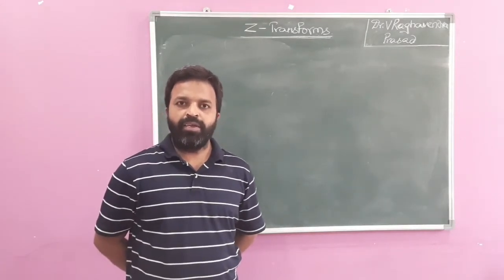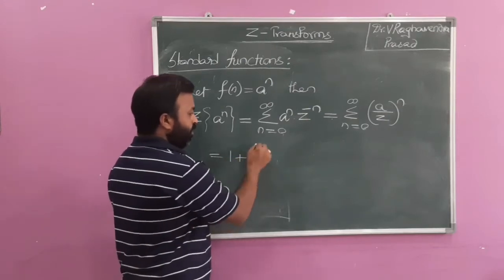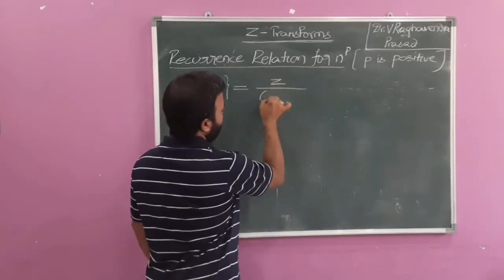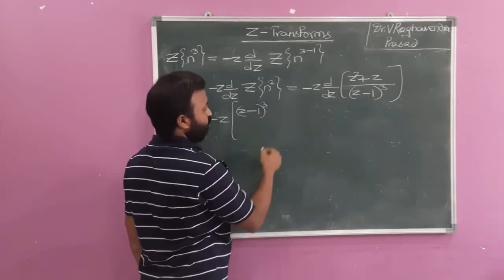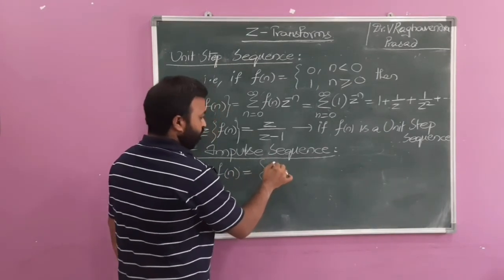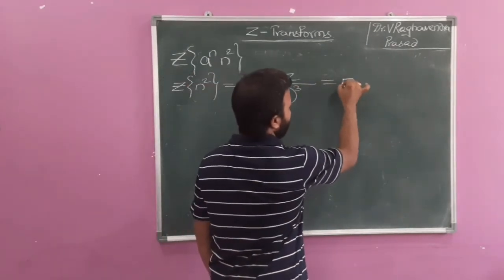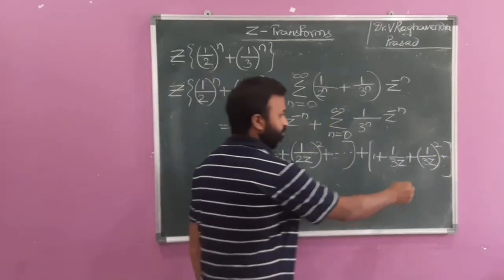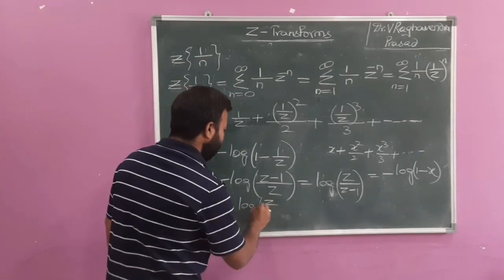Z - Transforms - Part - 1 by Dr. V Raghavendra Prasad, gprec